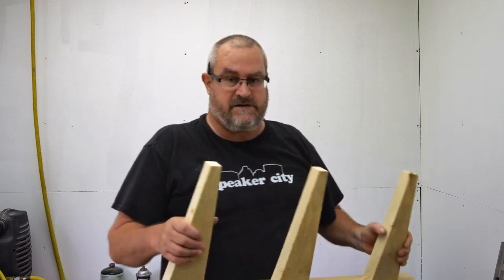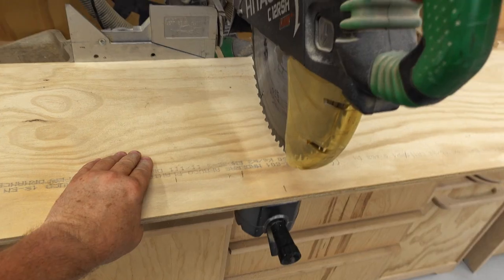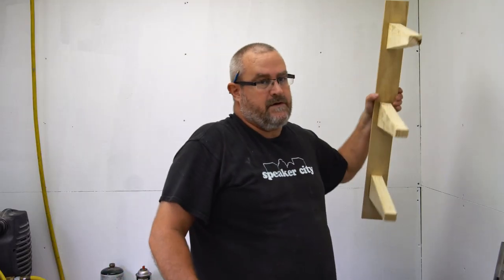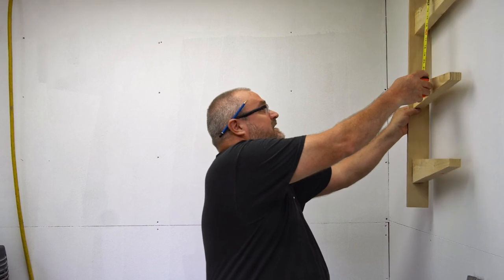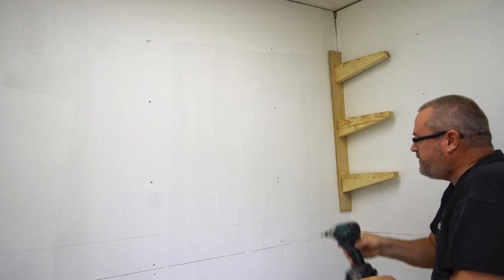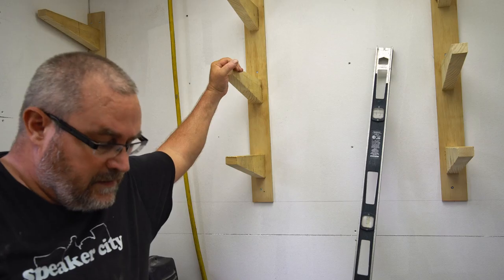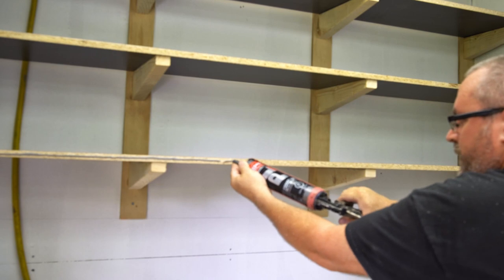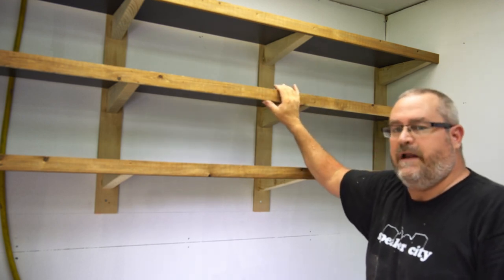How To Make Strong Shelf Supports - Fast And Easy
How strong? Depends upon how strong you need - using more supports will greatly increase the strength. See the lumber rack article (with video) for an example.